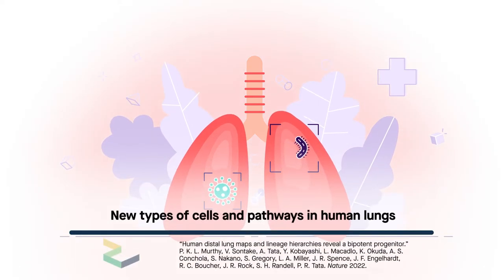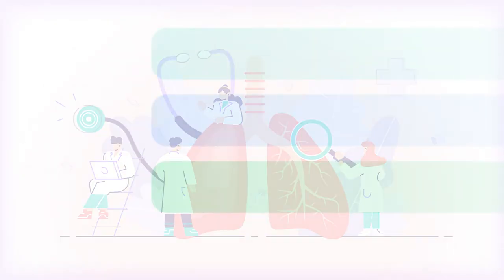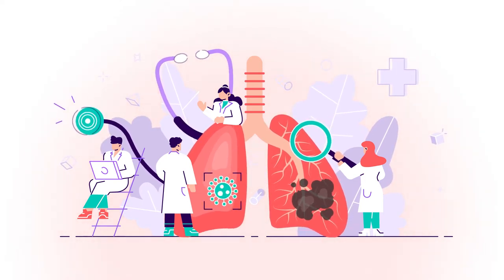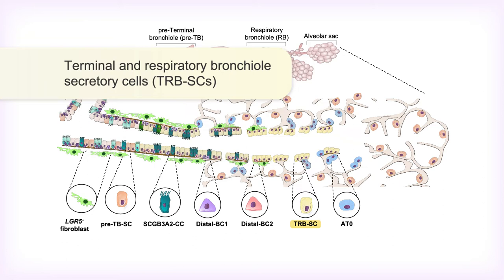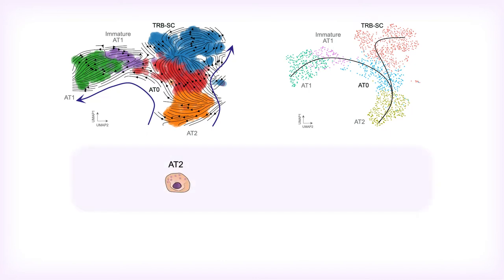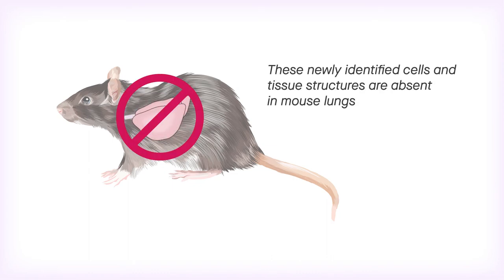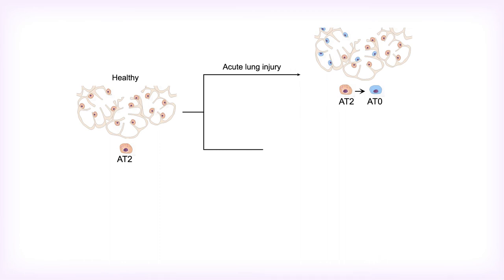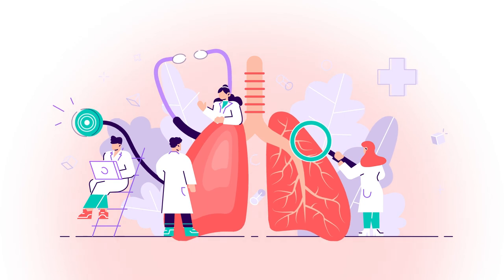New types of cells and pathways in human lungs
Murthy et al. "Human distal lung maps and lineage hierarchies reveal a bipotent progenitor." Nature (2022). doi: 10.1038/s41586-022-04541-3